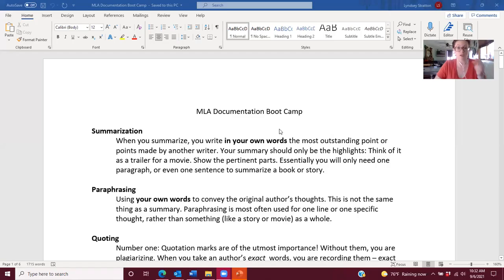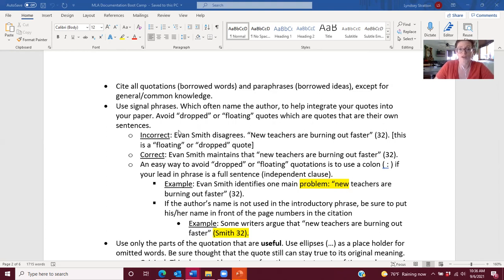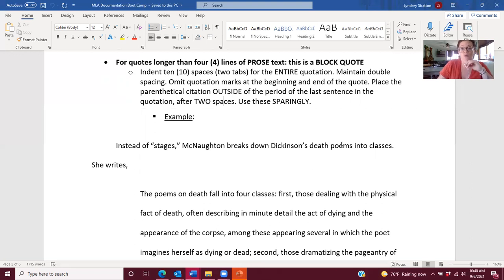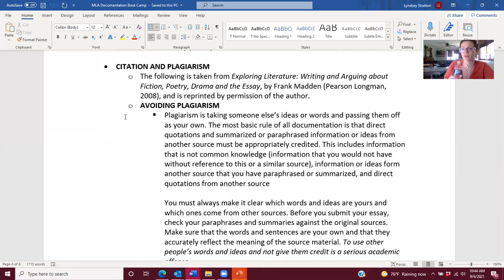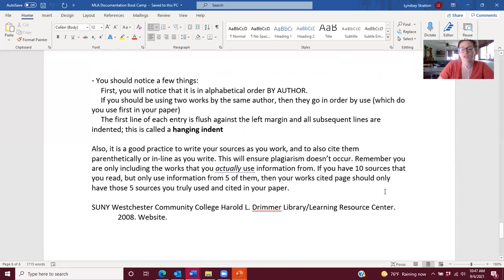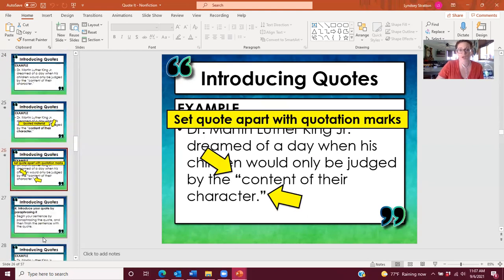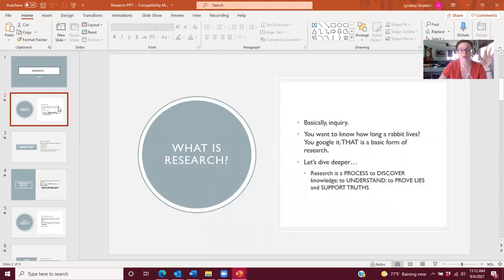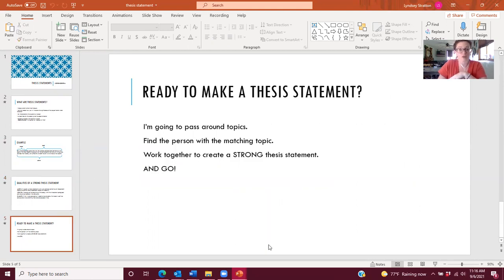MLA Formatting Information & How To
This video details MLA formatting in an informative "how to" manner.